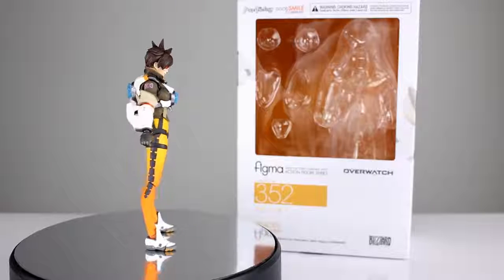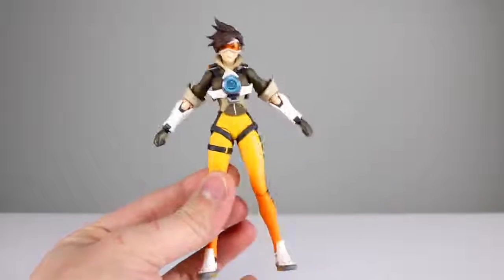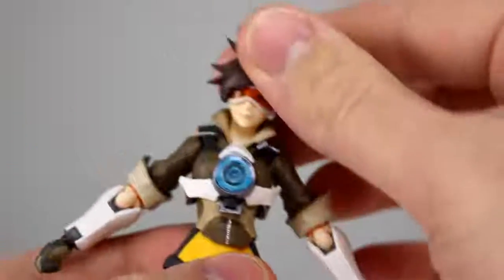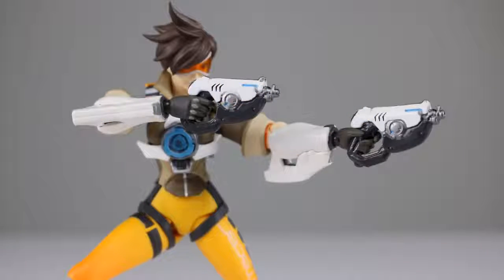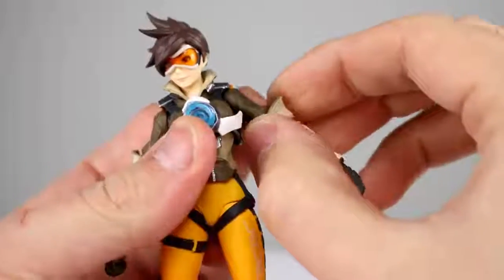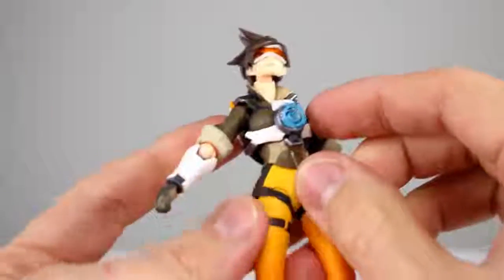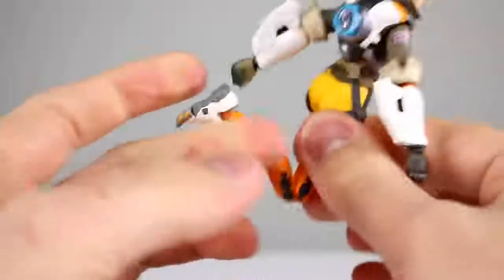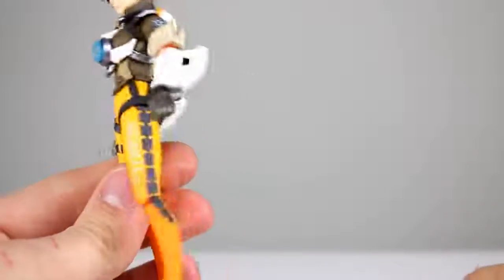Overwatch Tracer Figma Action Figure